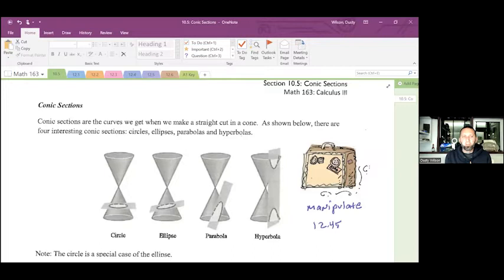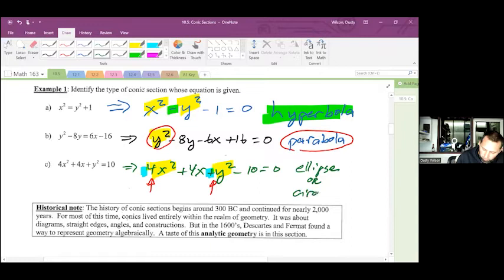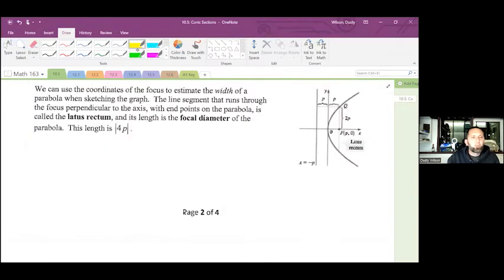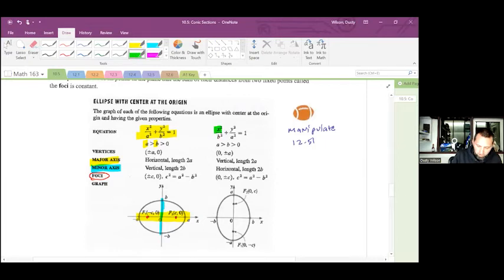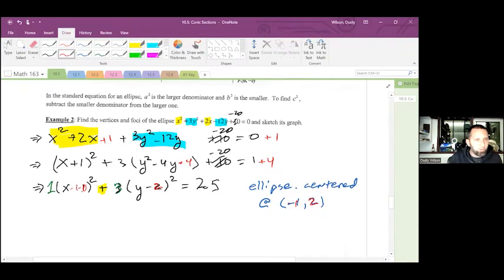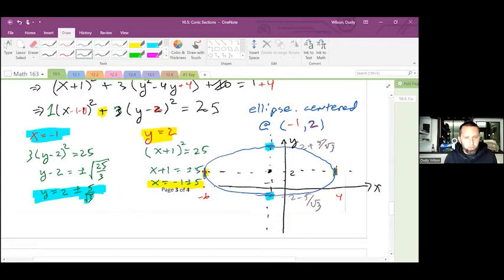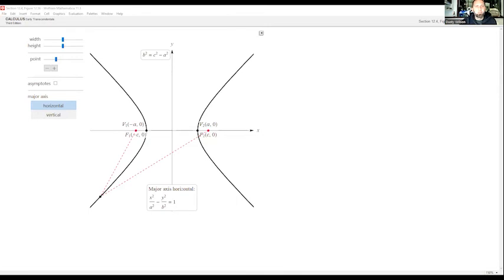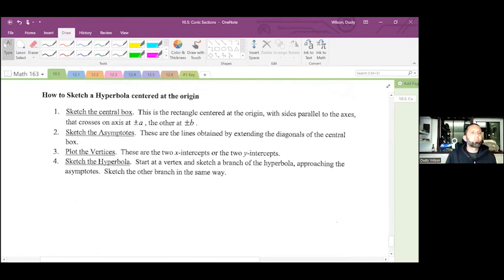10.5: Conic Sections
3:49 Example 1a  4:32 1b 5:18 1c
6:42 Parabolas
13:12 Ellipses
17:35 Example 2
32:14 Hyperbolas